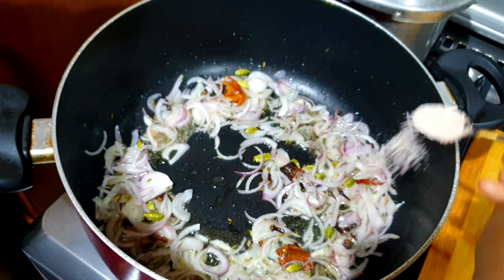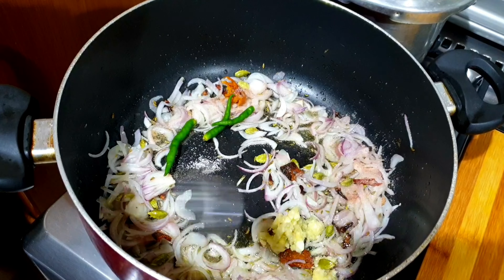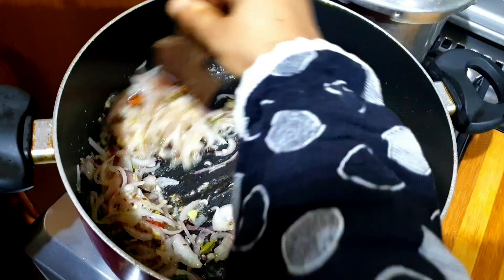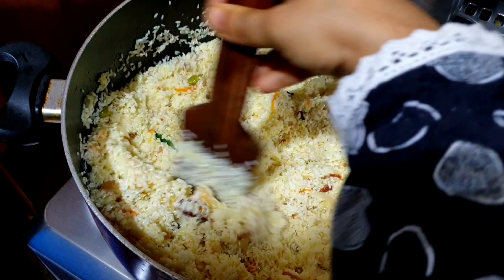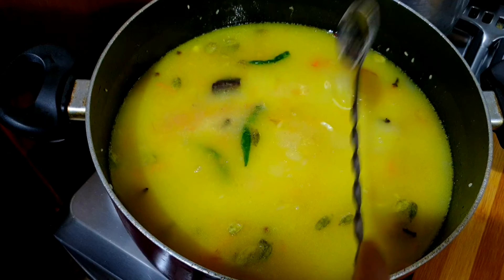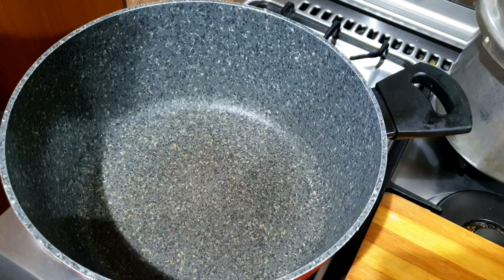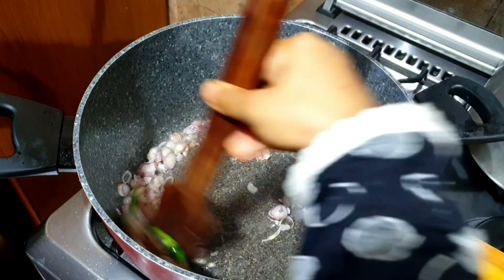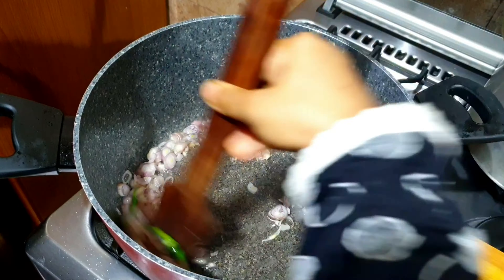Making of Beef Gravy biryani